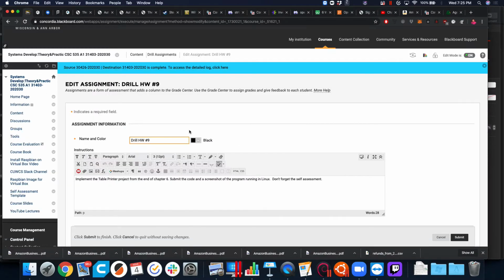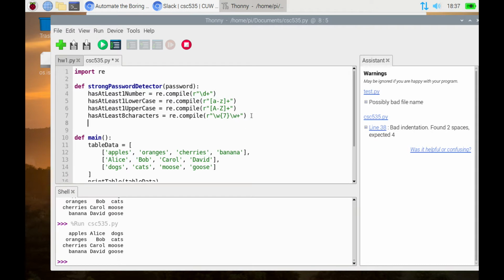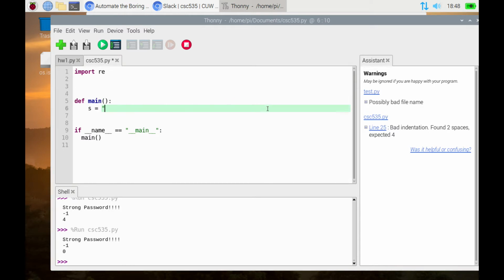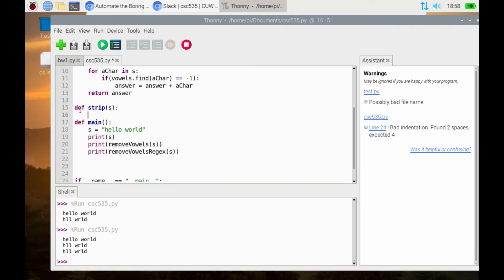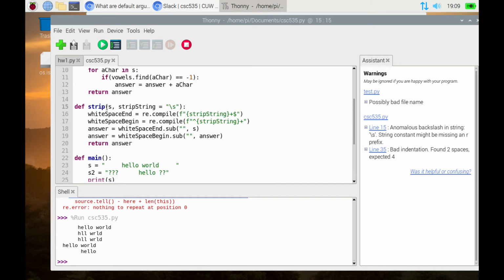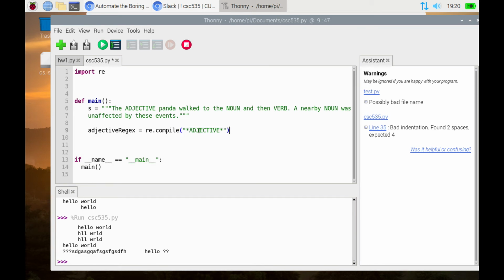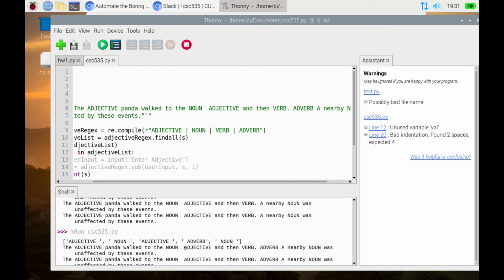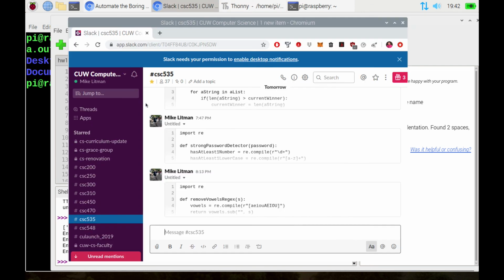CSC535 3/4/20 part 2 - More Regex and File IO